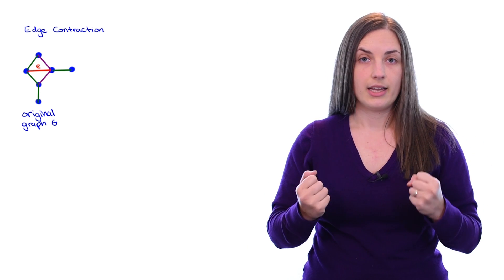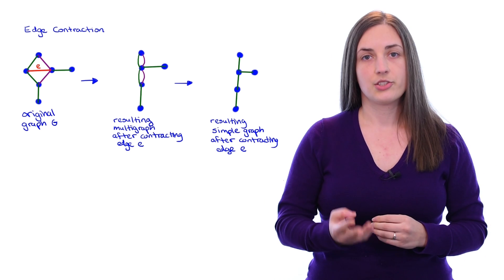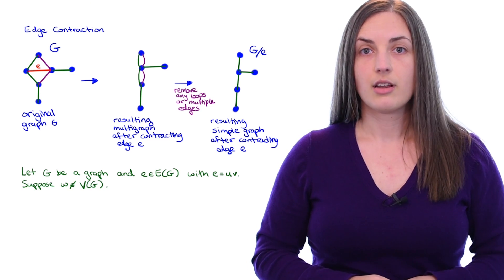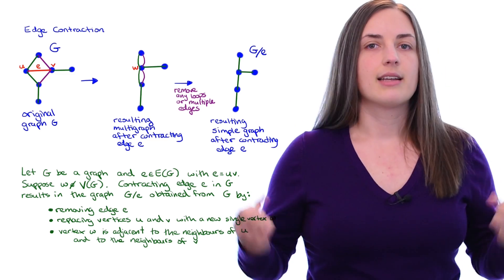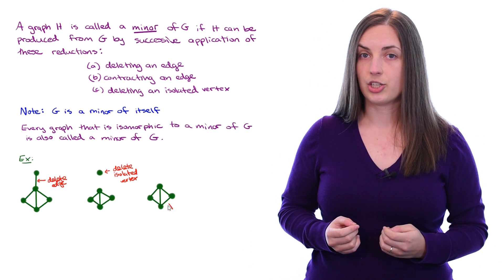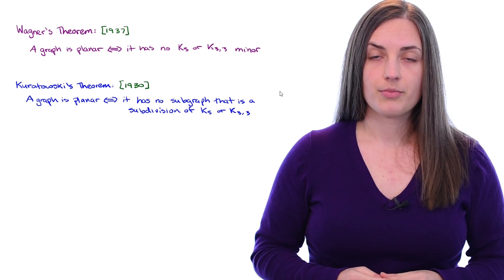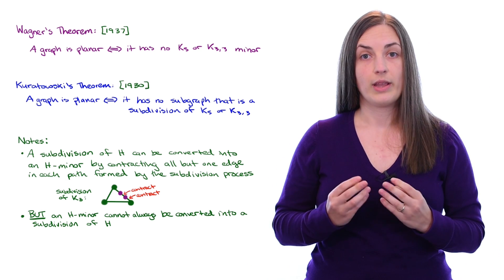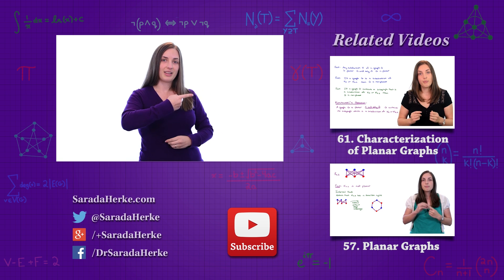Graph Theory: 62. Graph Minors and Wagner's Theorem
In this video, we begin with a visualisation of an edge contraction and discuss the fact that an edge contraction may be thought of as resulting in a multigraph or simple graph, depending on the application.  We then state the definition a contraction of edge e in a graph G resulting in a simple graph G/e.  Next we define graph minors and state Wagner's Theorem, which gives a characterisation of planar graphs.  Finally, we compare Wagner's Theorem with Kuratowski's Theorem.

Video Production by: Giuseppe Geracitano (goo.gl/O8TURb)